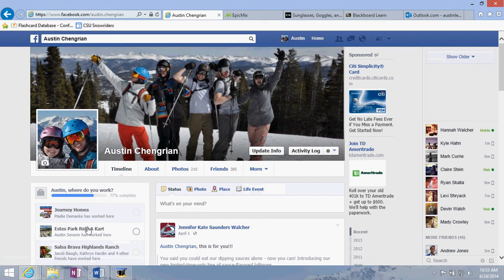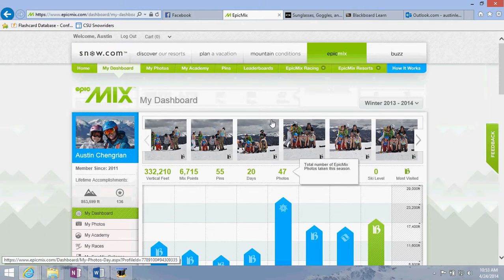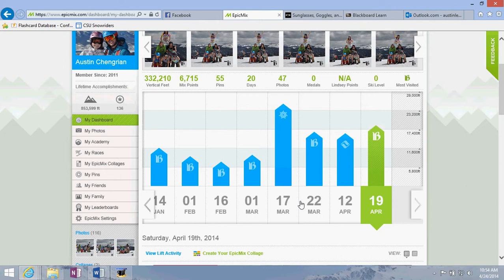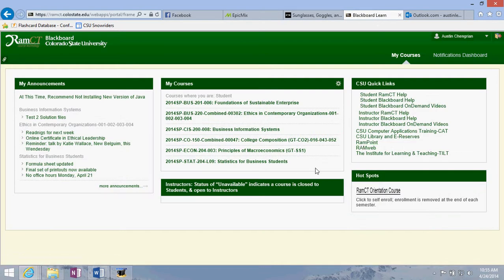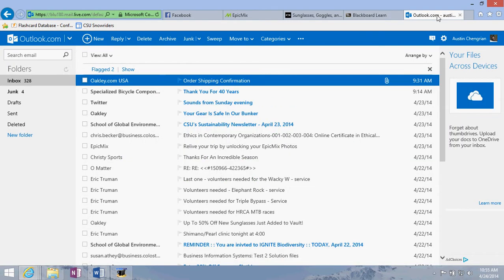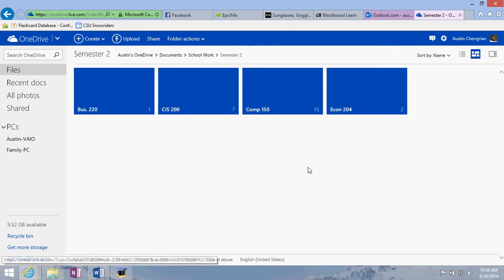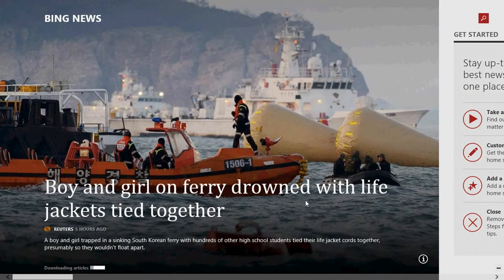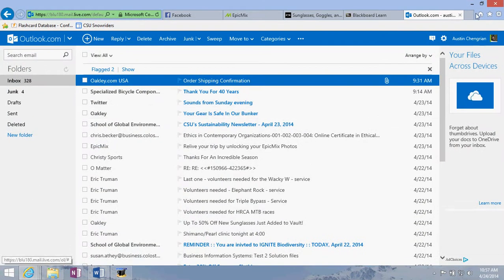Austin C. CIS Video